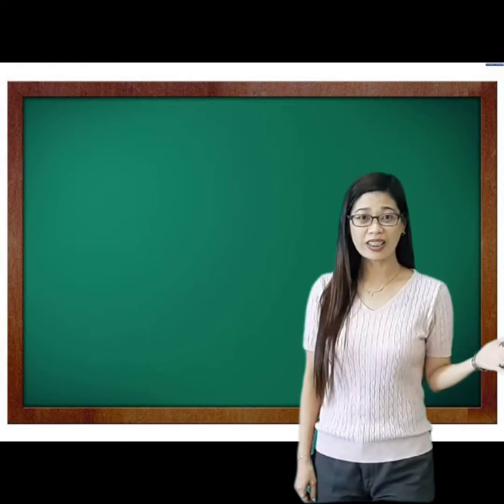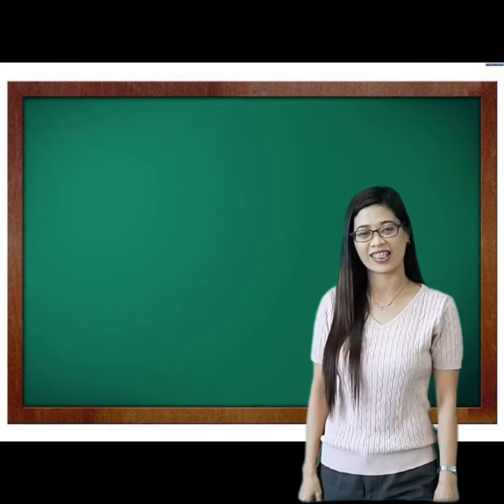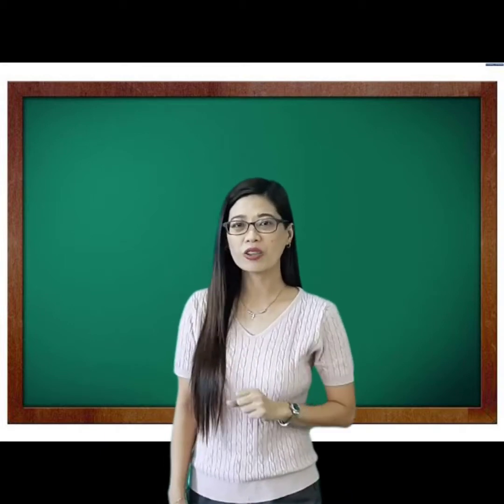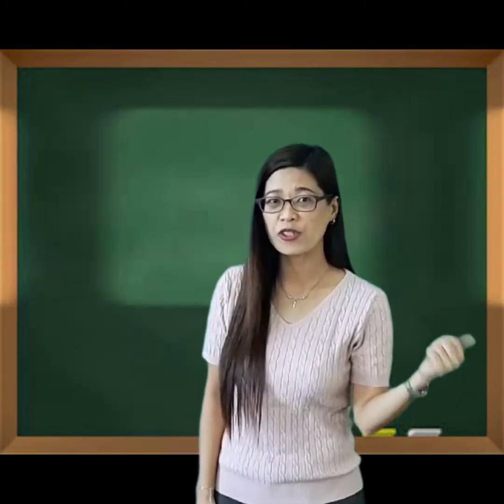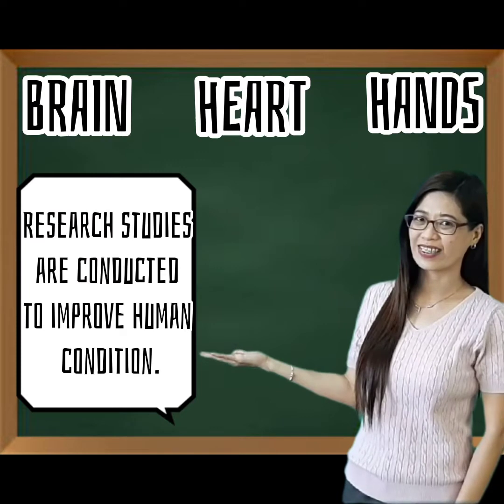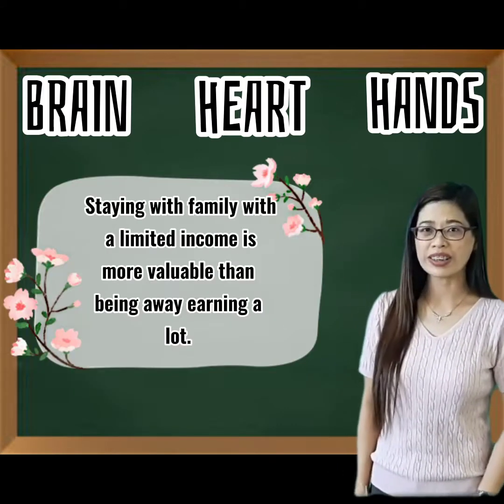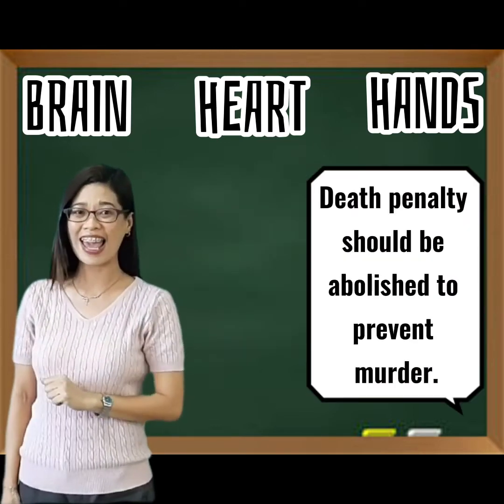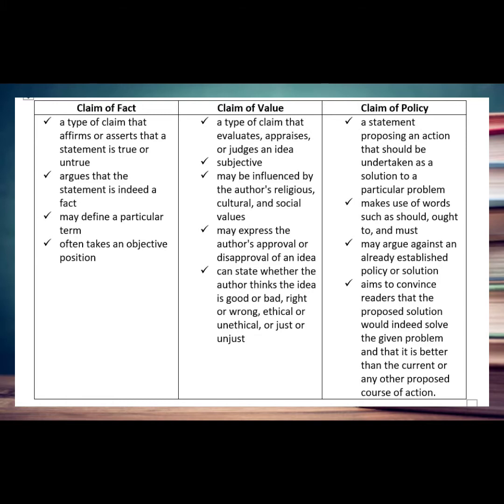Types of Claim / Reading and Writing Skills SHS